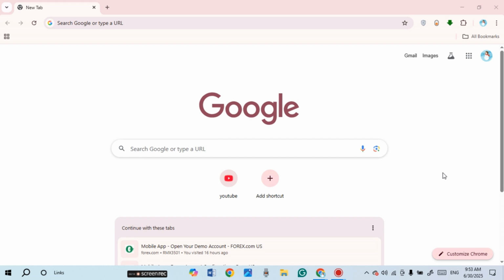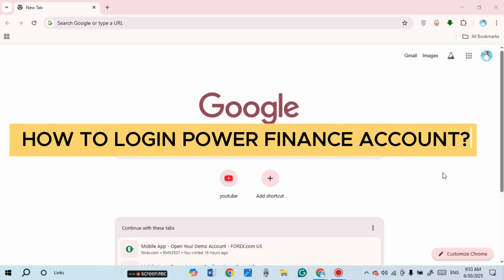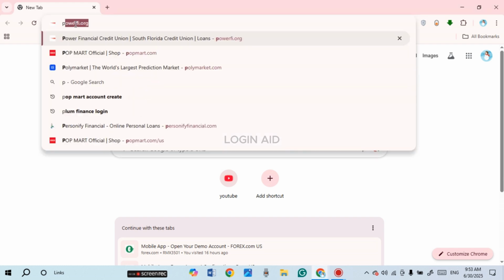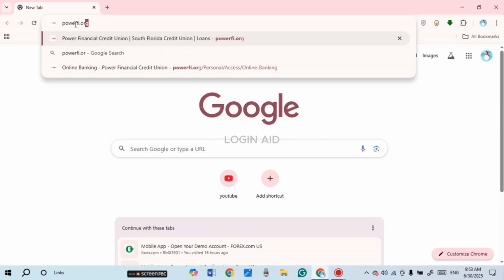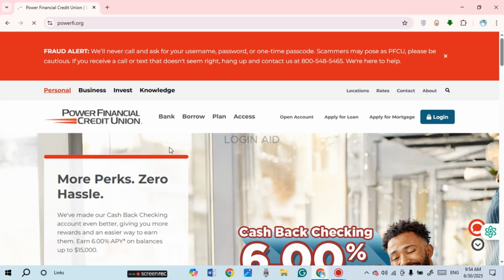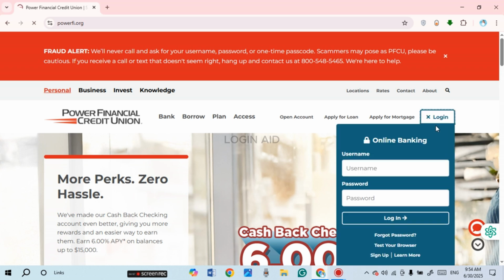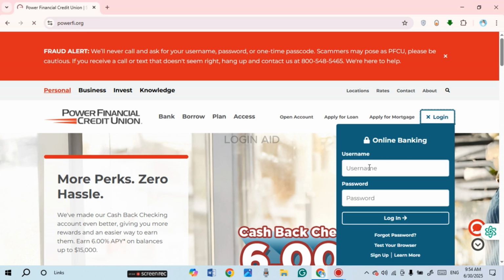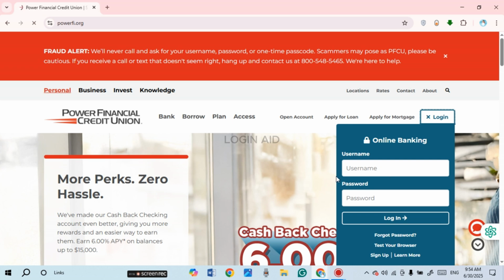How To Login Power Finance Account | Sign In Power Finance Online 2025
This tutorial will guide you through how to sign in and access your Power Finance account without much hassle. Go to the webportal, tap on Login button with lock icon, enter your User Id and Password and tap sign in, to successfully login to your account.